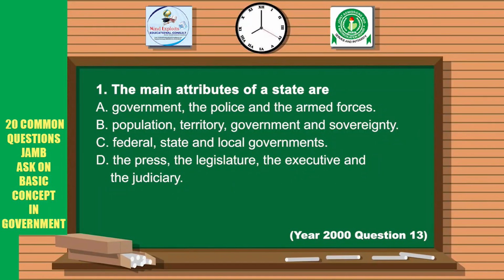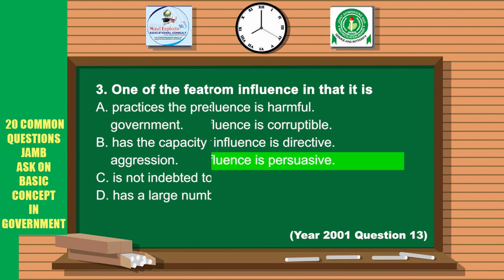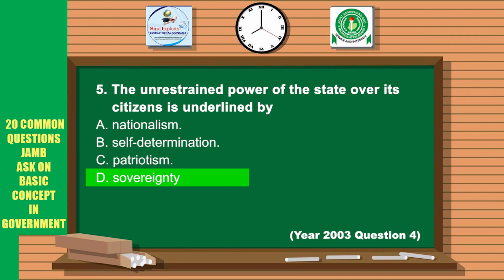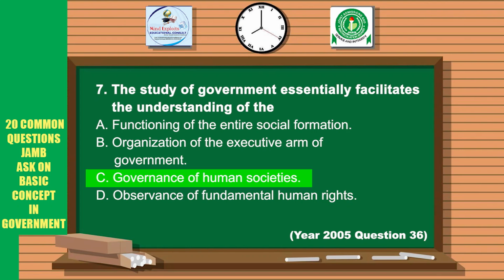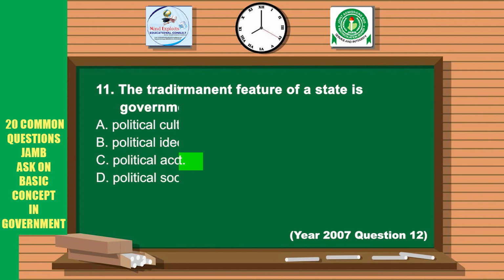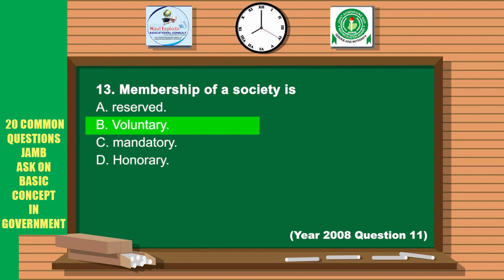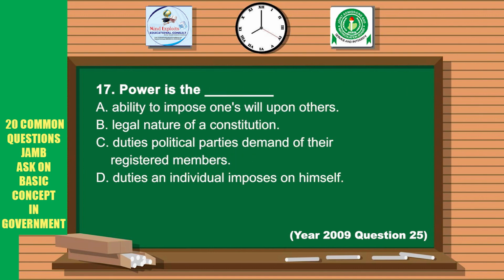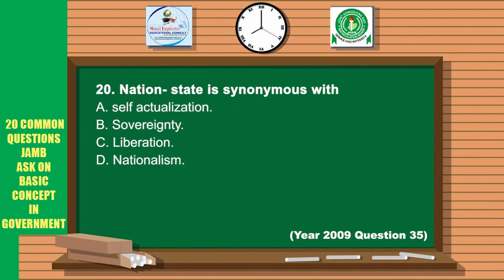UTME GOVERNMENT: 20 Common Questions JAMB asks on Basic Concepts in Government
Get Ready for Success in UTME Government! 📚✨ Did you know there are 32 intriguing topics in the Government syllabus just waiting for you to explore? In today’s video, we’re diving deep into the very first topic: “The Basic Concepts in Government.” Join us as we tackle 20 thought-provoking questions that will not only enhance your understanding but also prepare you to excel. Let’s embark on this learning journey together and make these concepts stick! Are you ready? Let’s go!